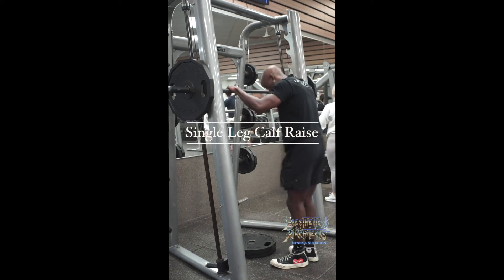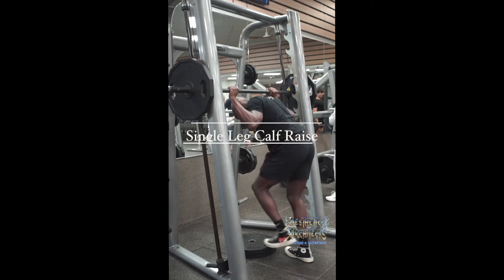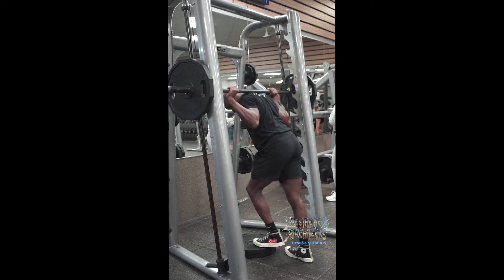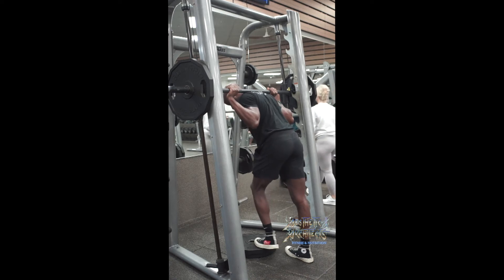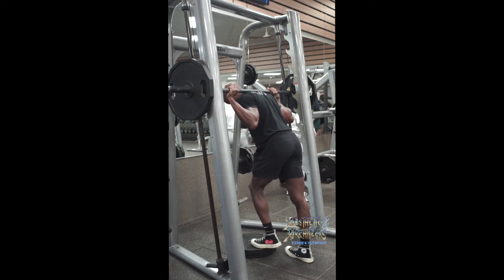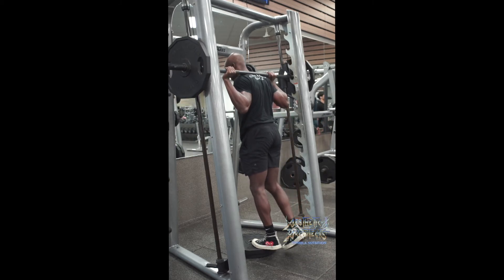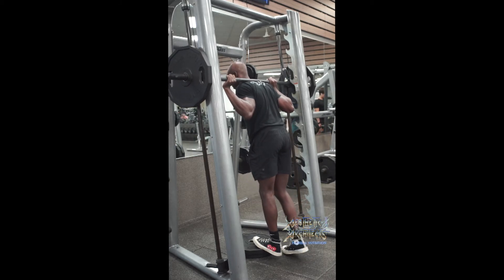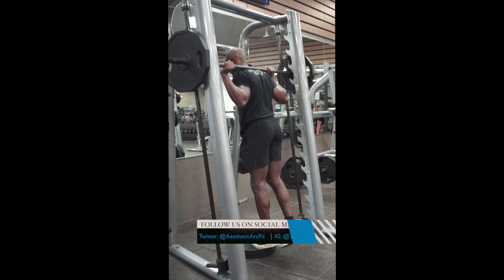Single Leg Standing Smith Machine Calf Raise